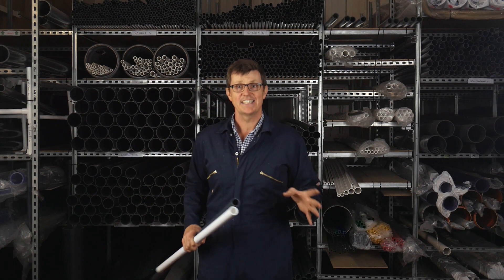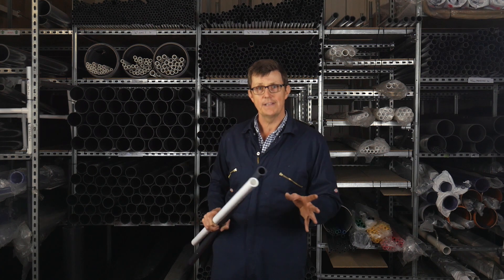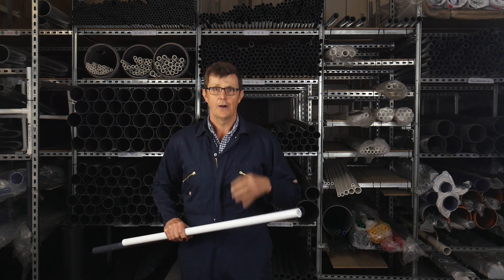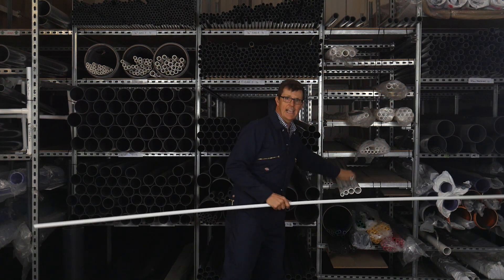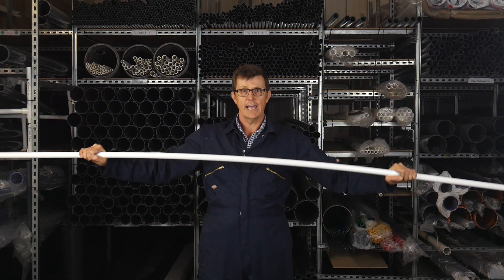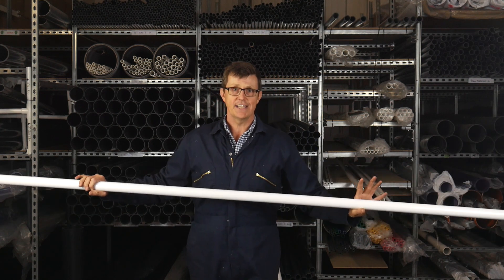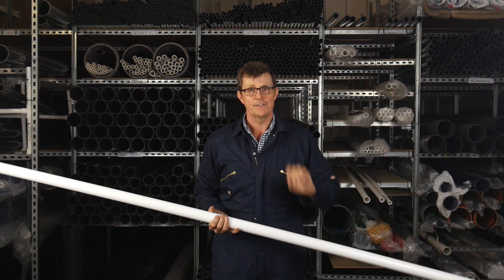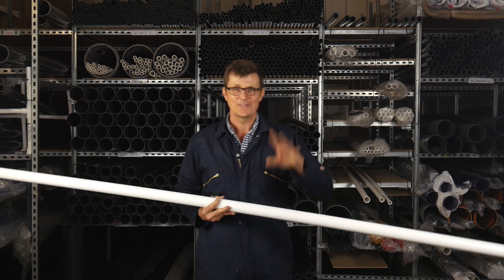The Bend of Furniture Grade Pipe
In this video, Bob demonstrates the flexibility of the different sizes of our PVC furniture grade pipe.